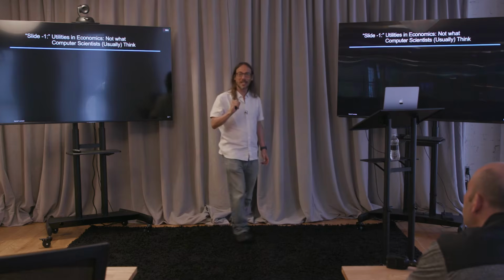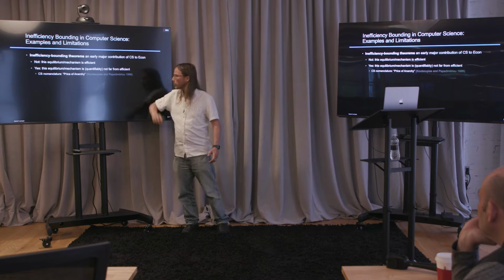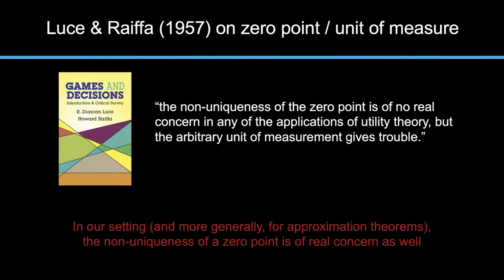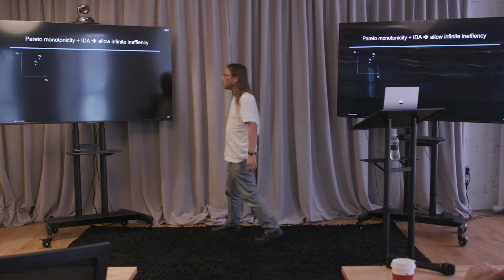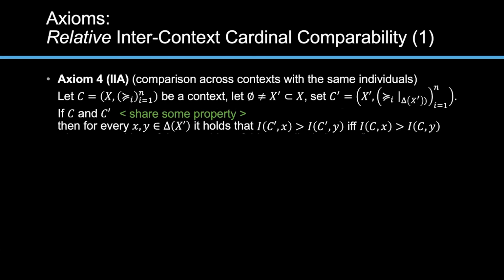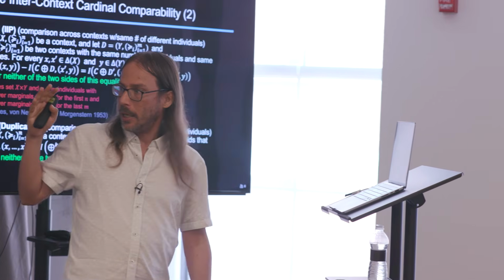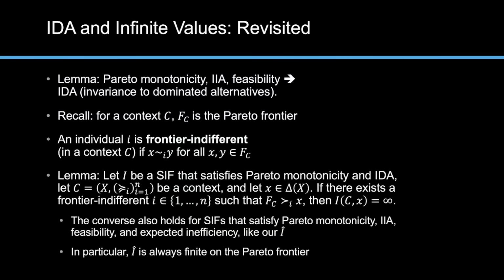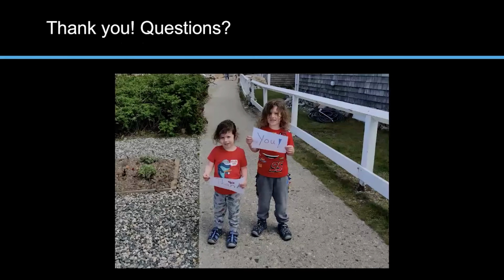Quantifying Inefficiency with Yannai Gonczarowski | a16z crypto Research Series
Yannai A. Gonczarowski (Harvard University) axiomatically defines a cardinal social inefficiency function, which, given a set of alternatives and individuals' vNM preferences over the alternatives, assigns a unique number — the social inefficiency — to each alternative. These numbers — and not only their order — are uniquely defined by our axioms despite no exogenously given interpersonal comparison, outside option, or disagreement point. We interpret these numbers as per capita losses in endogenously normalized utility. We apply our social inefficiency function to a setting in which interpersonal comparison is notoriously hard to justify — object allocation without money — leveraging techniques from computer science to prove an approximate-efficiency result for the Random Serial Dictatorship mechanism.
Joint work with Ella Segev.

Yannai is an Assistant Professor of Economics and of Computer Science at Harvard University. Interested in both economic theory and theoretical computer science, Yannai explores computer-science-inspired economics, harnessing approaches, aesthetics, and techniques traditionally originating in computer science to derive economically meaningful insights. Yannai received his PhD from the Departments of Mathematics and Computer Science, and the Center for the Study of Rationality, at the Hebrew University of Jerusalem. His first textbook, “Mathematical Logic through Python,” which introduces a new approach to teaching the material of a basic Logic course to Computer Science students, tailored to the unique intuitions and strengths of this cohort of students, was published by Cambridge University Press.